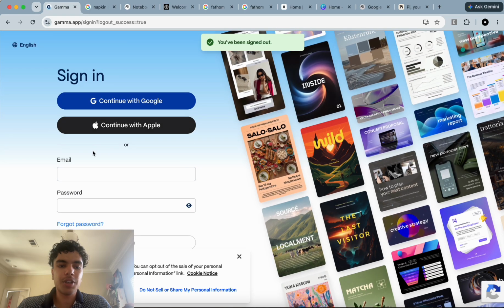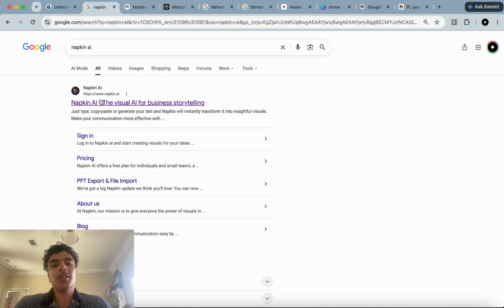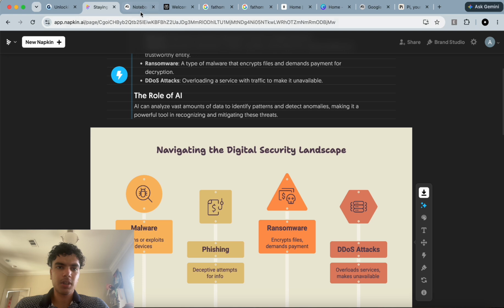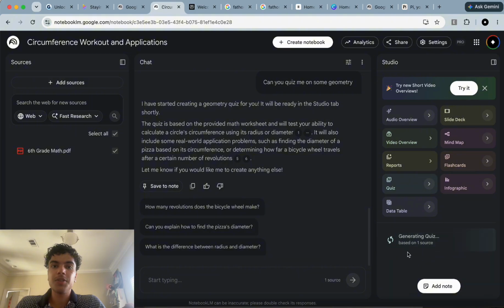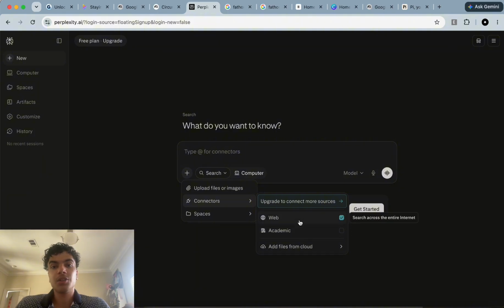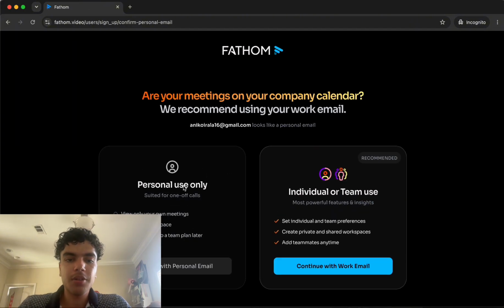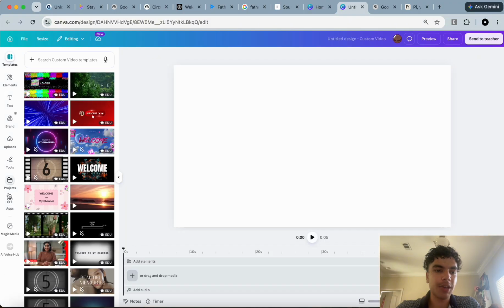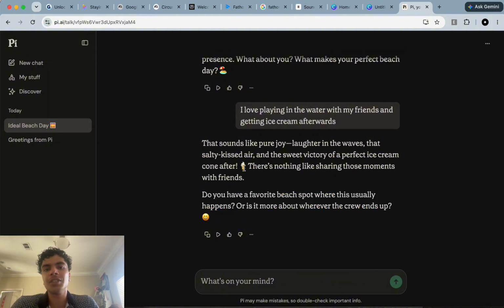Exploiting AI Tools for FREE!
ElderTech Engaged - Free AI Tools video. July 16th, 2026. If you have any feedback, please feel free to speak your mind (appropriately, of course) in the comments. Also, be my guest if you'd like to like or subscribe to this channel; I'll continue to make daily videos on artificial intelligence and other computer science topics to older generations (although all ages are allowed!).